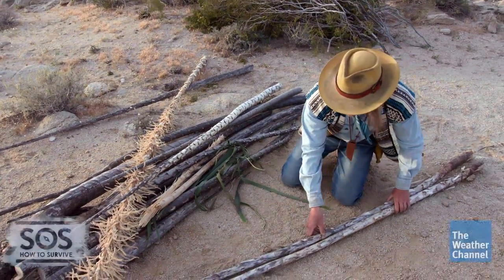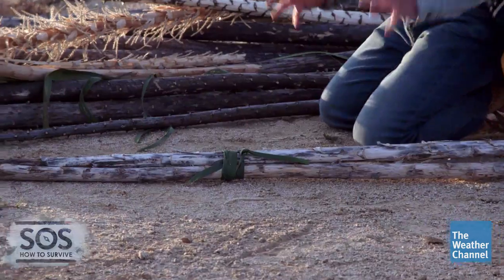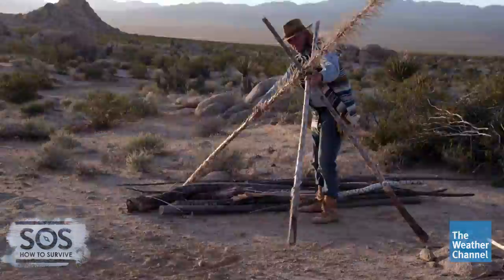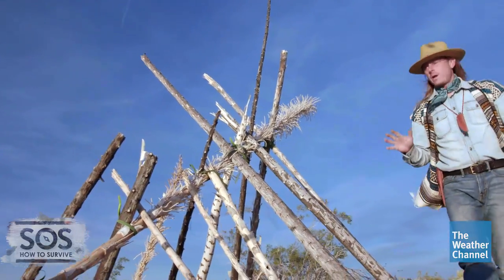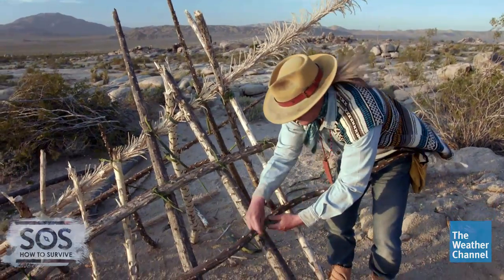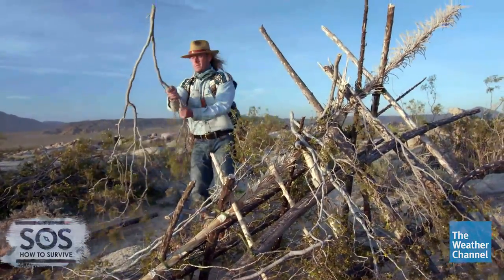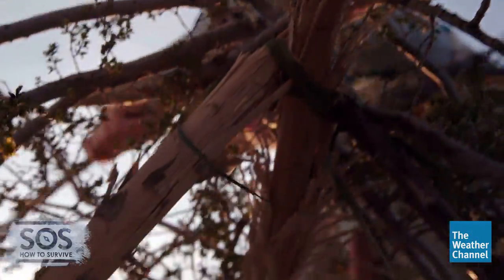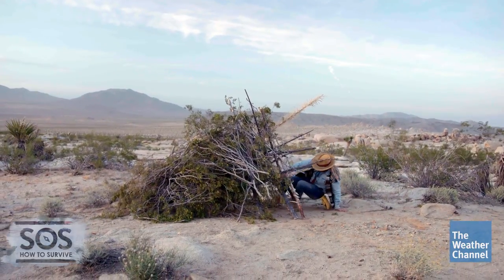SOS: How to Survive - Build a Shelter in the Desert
In this clip, survival expert Creek Stewart shows us how to protect ourselves from the elements in the desert.